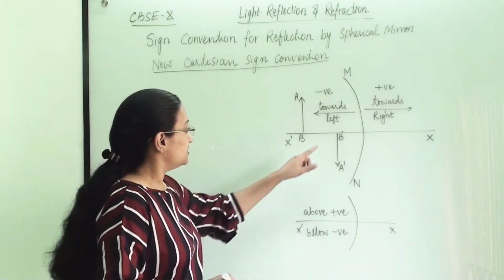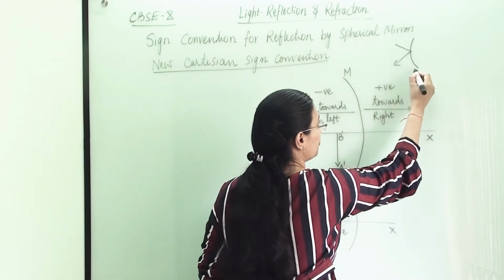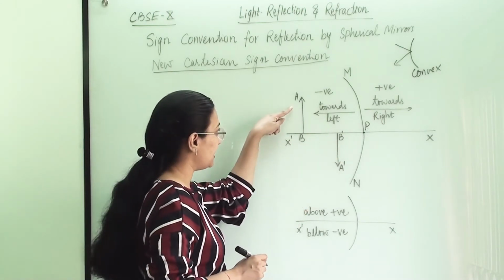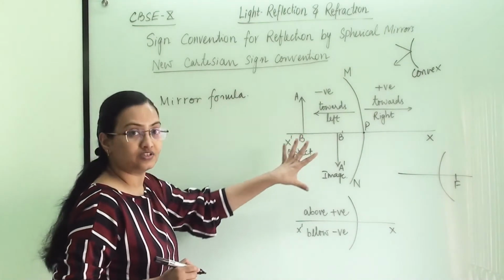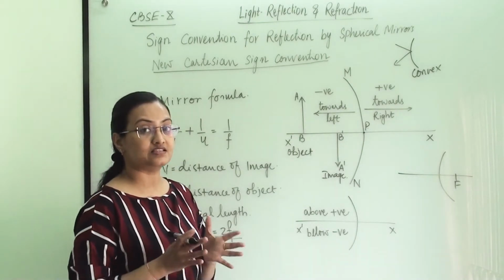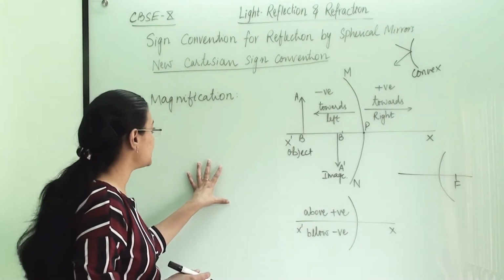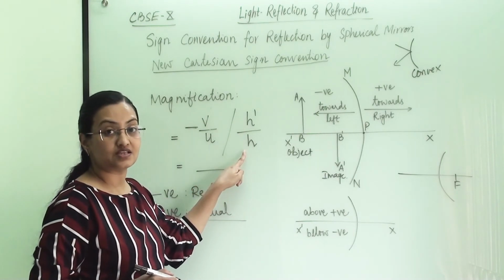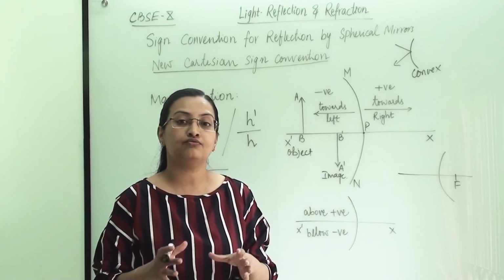CBSE Std-10 Science Ch-10 New Cartesian Sign Convention Rules || Reflection By Mirrors|| NEET JEE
how to interpret where will we get the image? what will be the nature of the image? & what will be the size of the image?